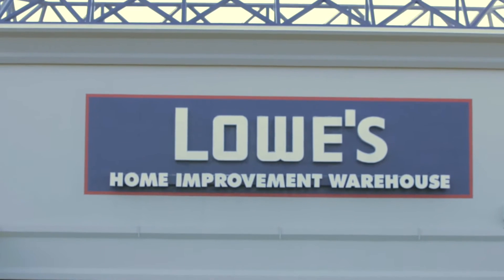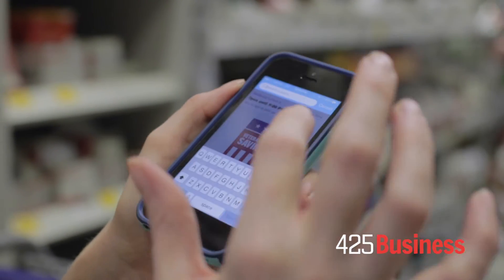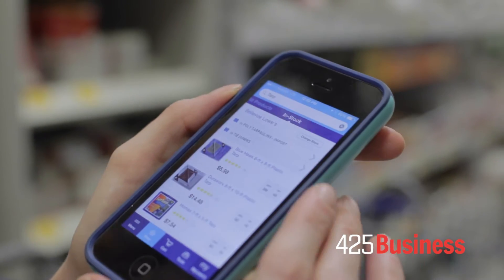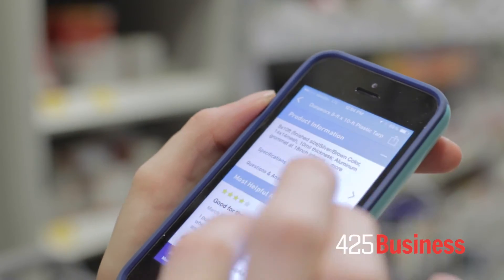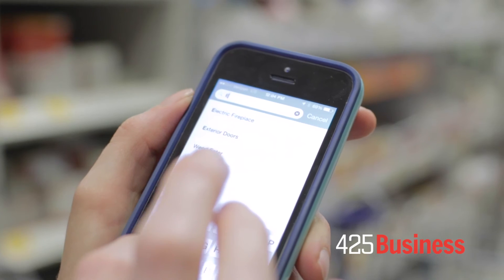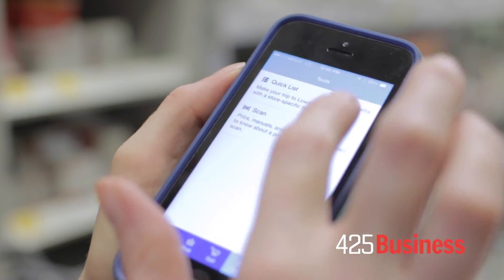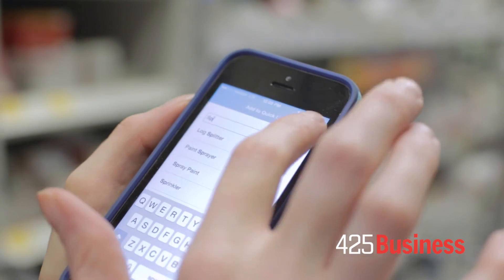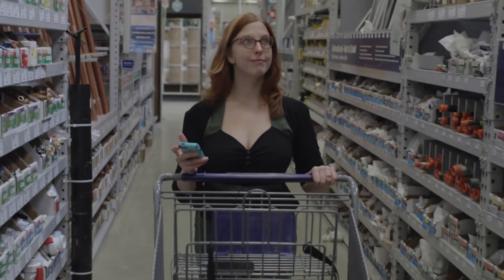425 Business Point Inside App Demo